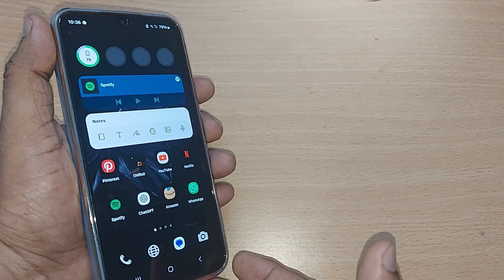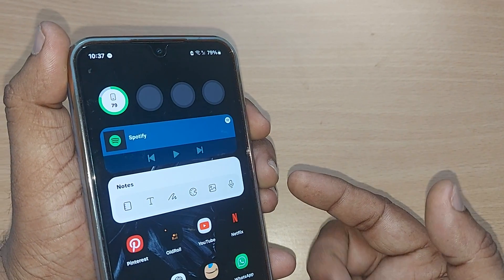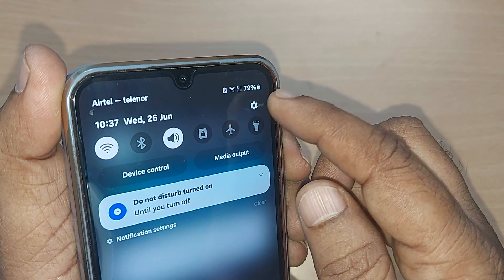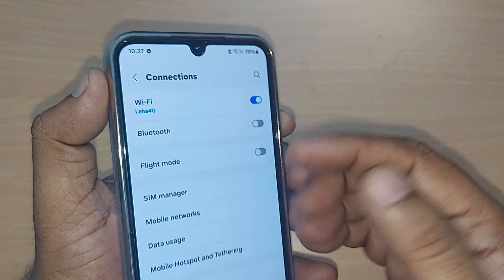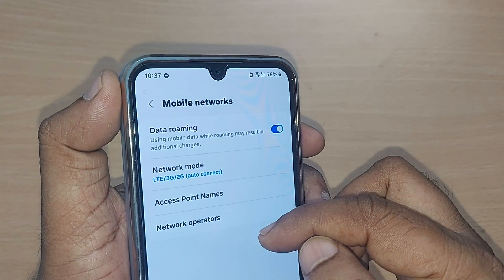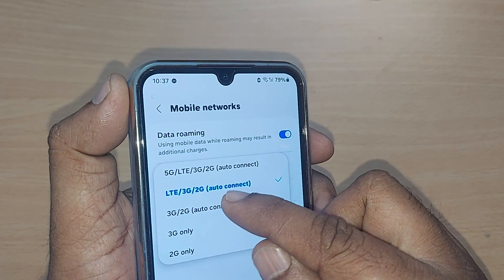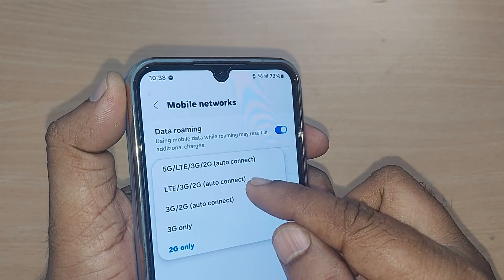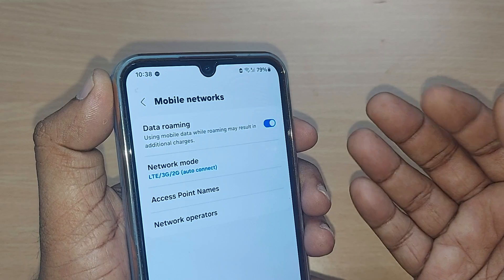samsung galaxy a13: how to change 2G to 3G/4G/5G